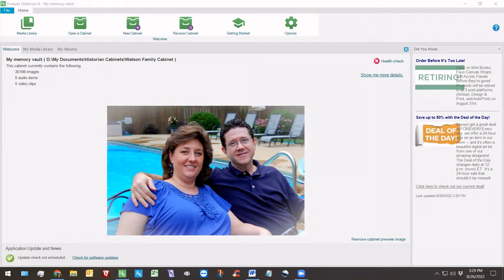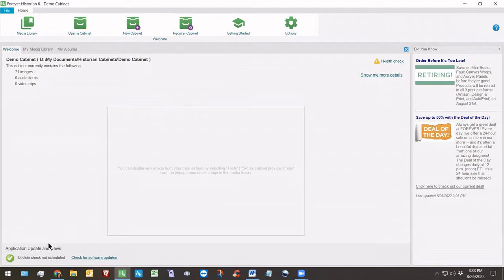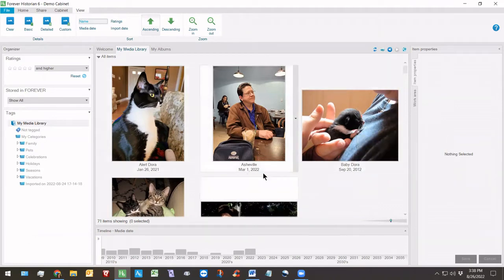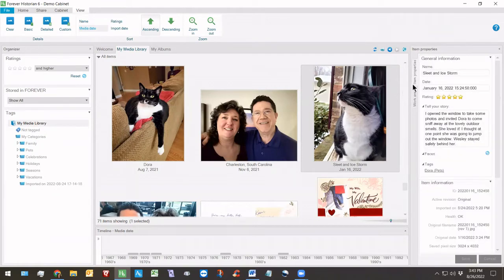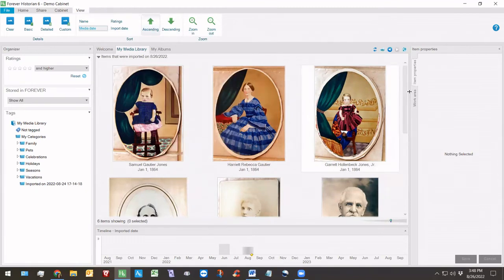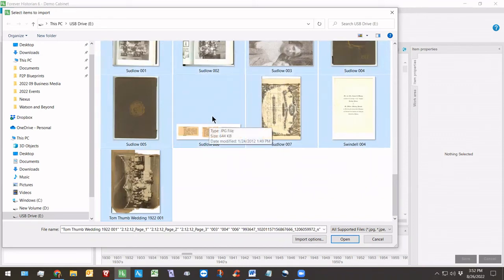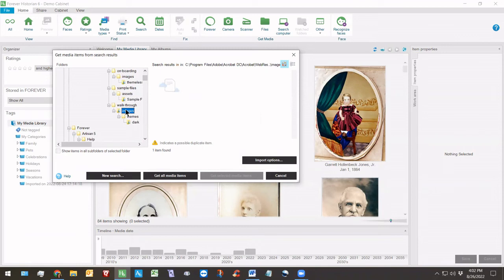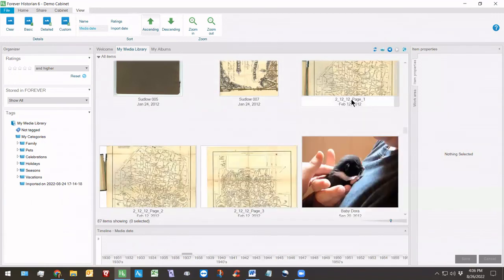How to Import Images into FOREVER Historian™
FOREVER Historian™ is the ultimate organizing software for your PC.  In this first video, you will take a tour of the program and then learn various ways to import your images into Historian™.